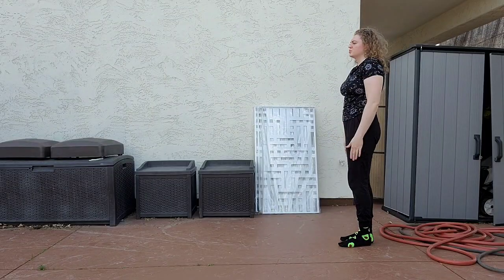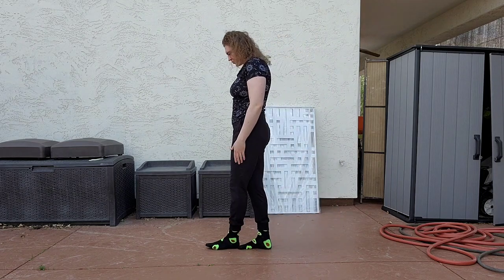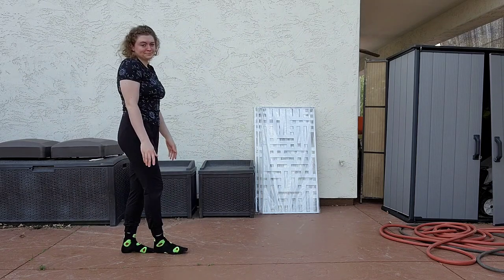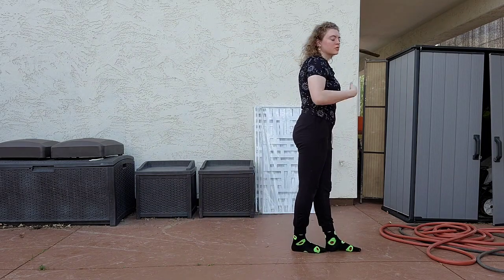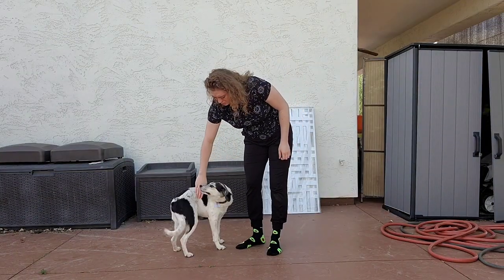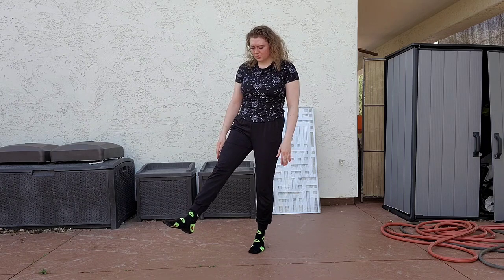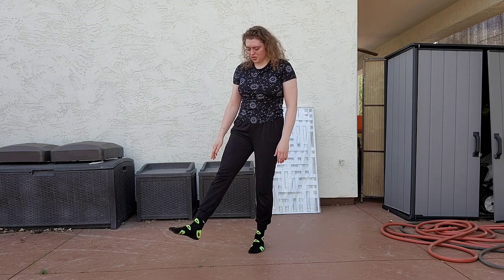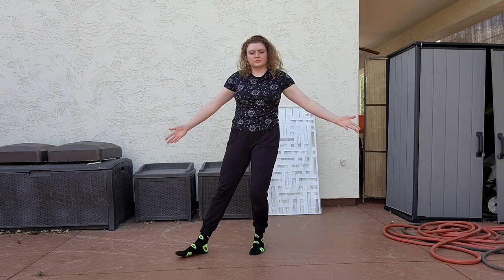a very sober police sobriety test🫡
Police tv body cam footage has ignited within me a burning curiosity...